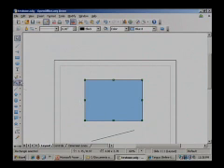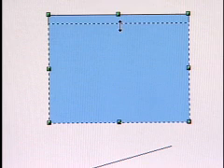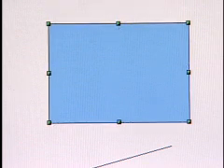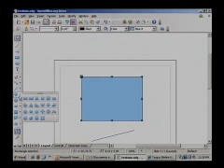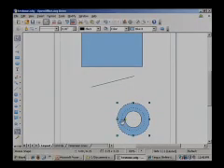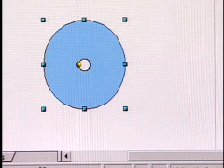2-Drawing Part-5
Open Office includes a great 3D drawing program that you'll love to use.  Kim Cavanaugh and Lee Kolbert take an initial look at this great, FREE program that comes with the Open Office suite in this 6-segment series.